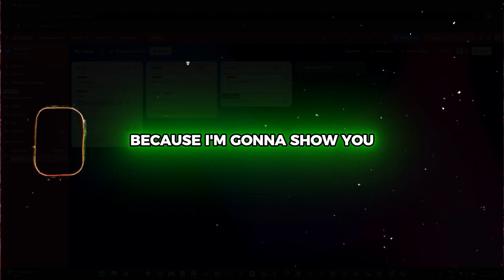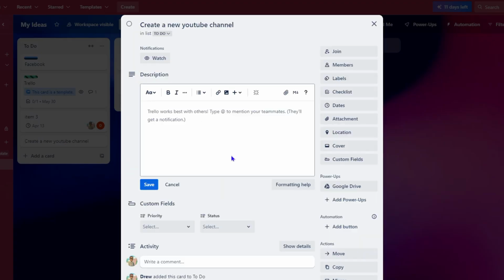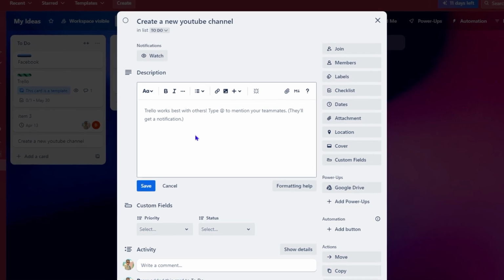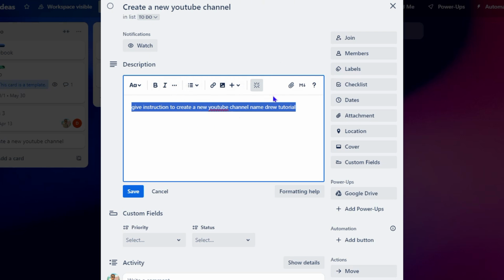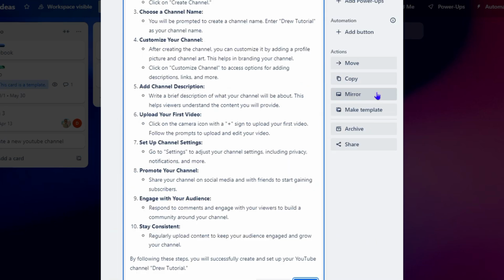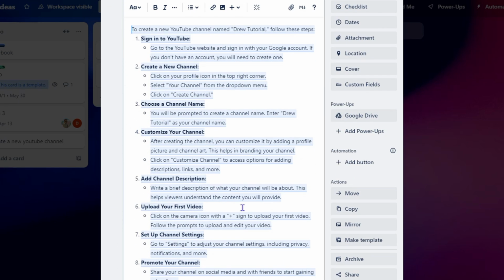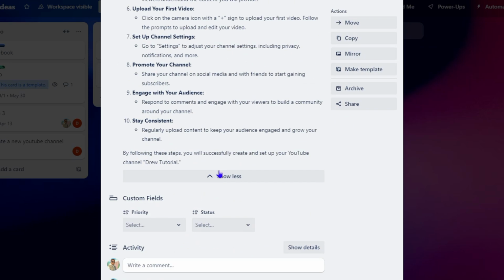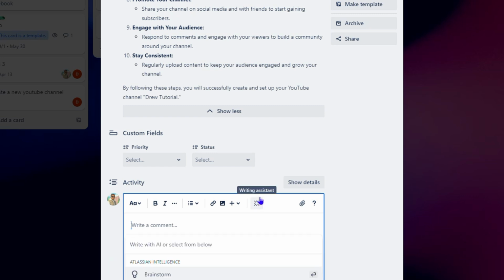How to Create Your Tasks in SECONDS with AI Powered Trello!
Boost your productivity and streamline your workflow with AI-powered Trello! In this video, we'll show you how to create tasks in SECONDS using the latest AI technology integrated into Trello. Say goodbye to tedious task creation and hello to more free time! Learn how to automate repetitive tasks, prioritize your to-do list, and stay organized like a pro. Get ready to take your task management to the next level and achieve more in less time.